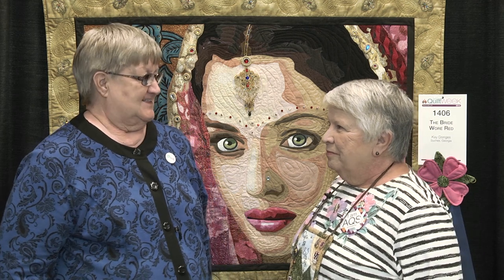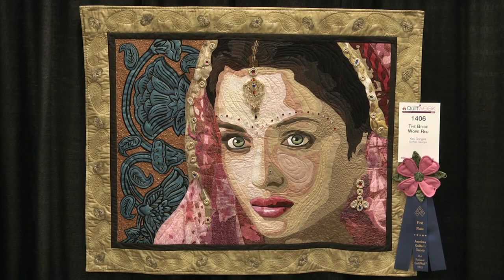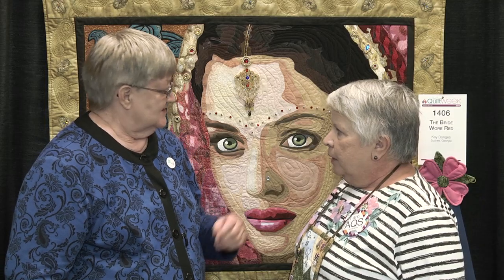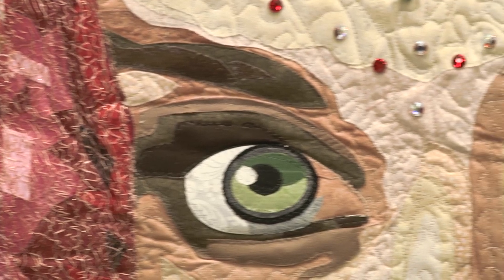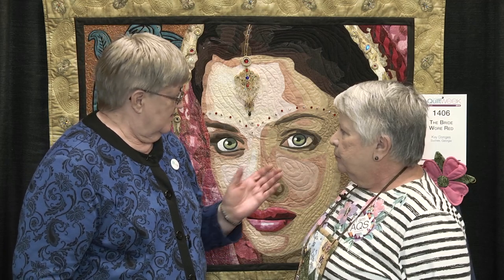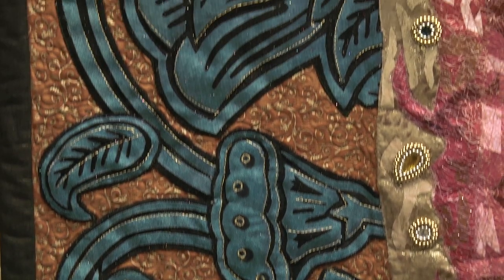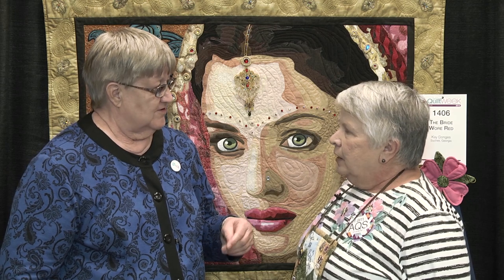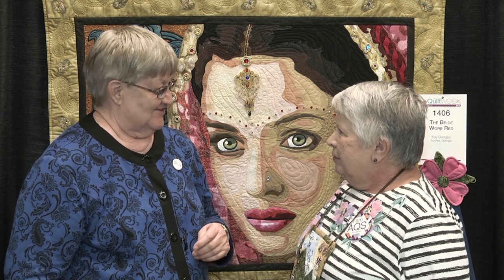Kay Donges: 1st place, Small Wall Quits: 1st Entry in an AQS Paducah Contest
Bonnie Browning talks with Kay Donges, who won 1st Place in the Small Wall Quilts – 1st Entry in an AQS Paducah Contest category sponsored by YLI Corporation at AQS QuiltWeek in Paducah 2015.